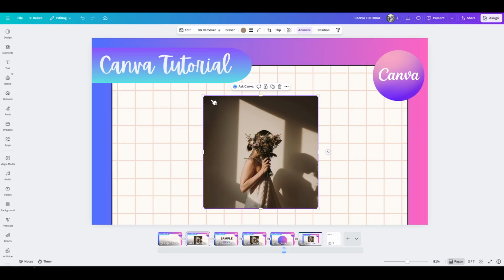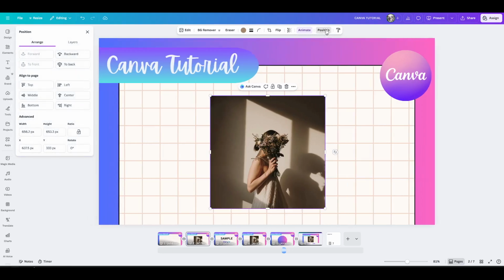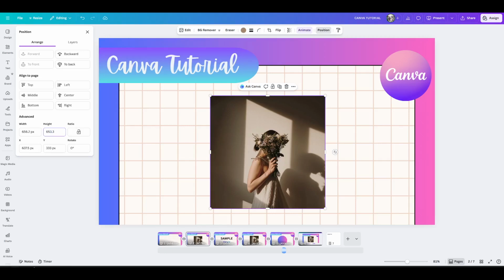How To Check The Height Of An Element In Canva | Canva Tutorial 2025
Learn how to check the height of an element in Canva using size indicators, rulers, and the position panel. This tutorial covers measuring elements precisely for alignment, spacing, and professional design layouts in Canva.